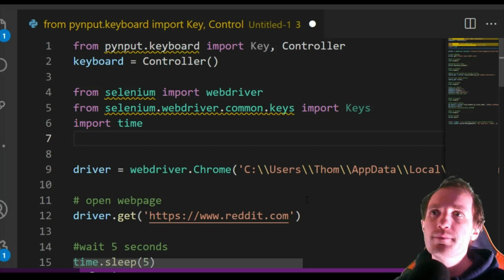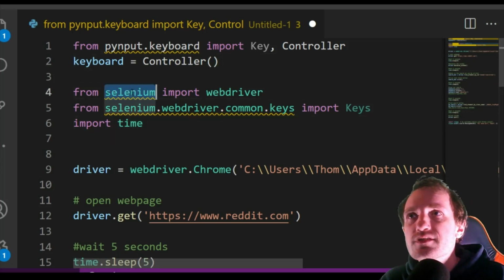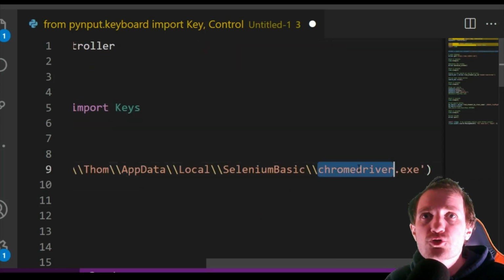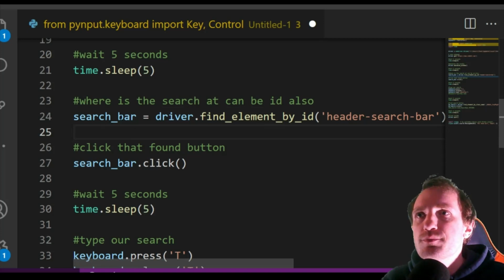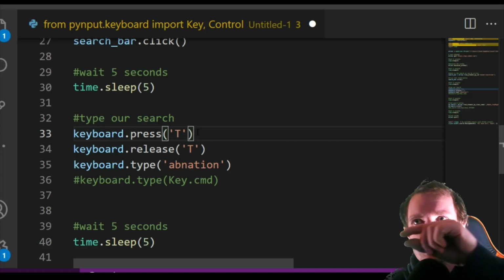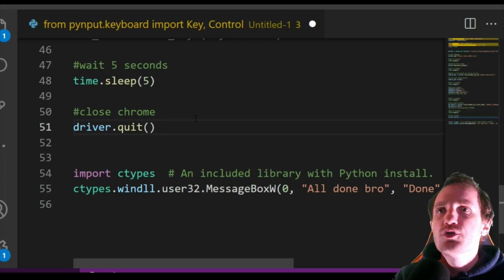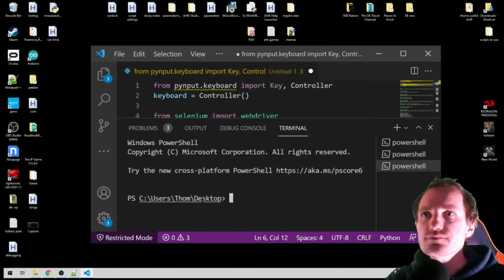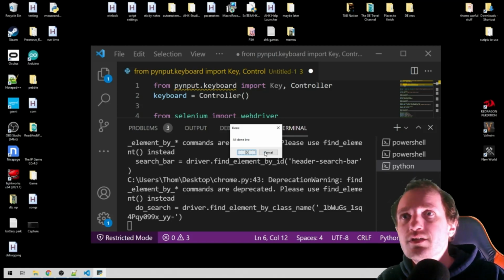Python - Automate Chrome Intro 1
There are a few ways of using python with chrome. This is just one and ill cover more later on!

Don't forget You can run pretty much any Python program on Windows, Mac, and Linux personal computers and from large servers through to tiny computers like the Raspberry Pi. You can even run Python programs on Android and iOS tablets.

0:00 timestamps
0:02 Intro
0:39 Coding
7:45 In action
9:45 Wrap up